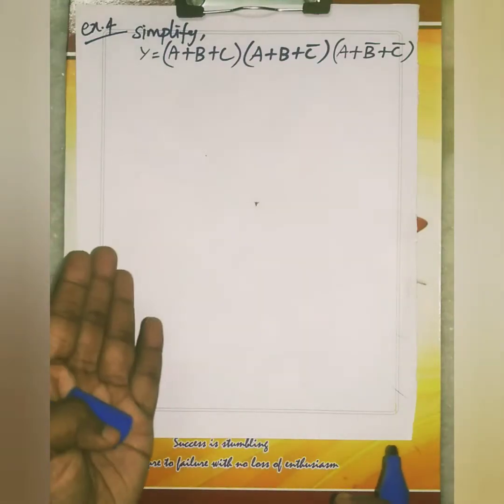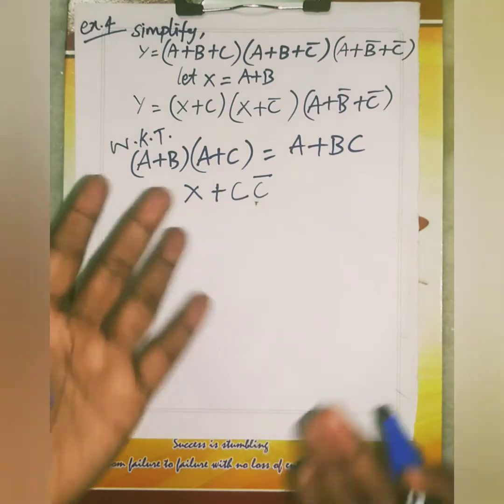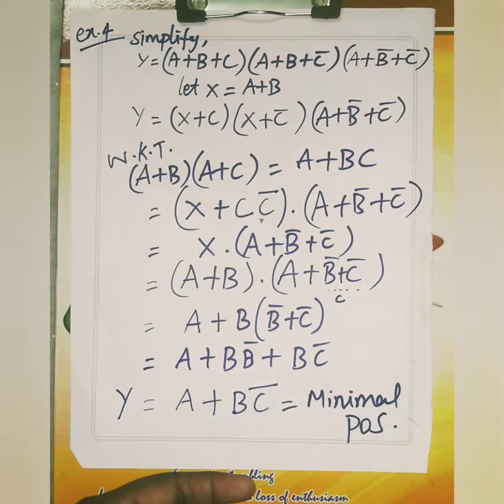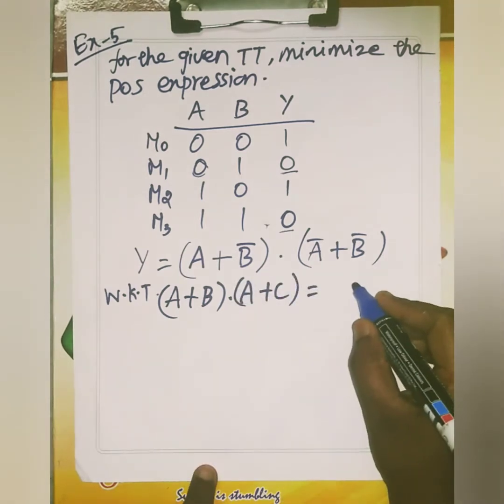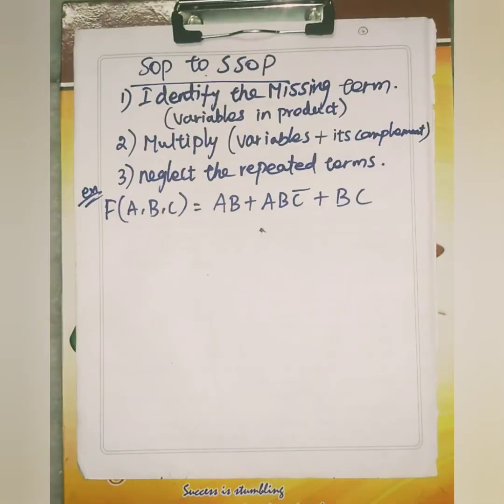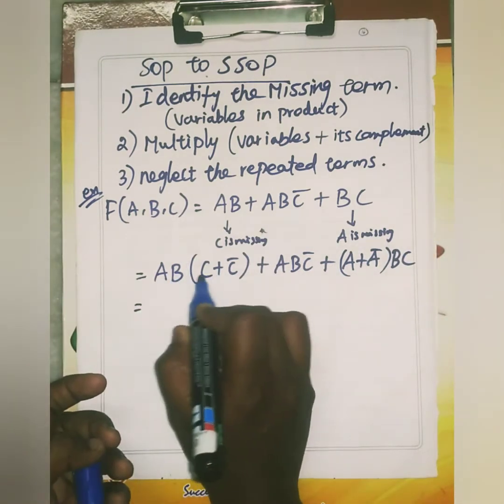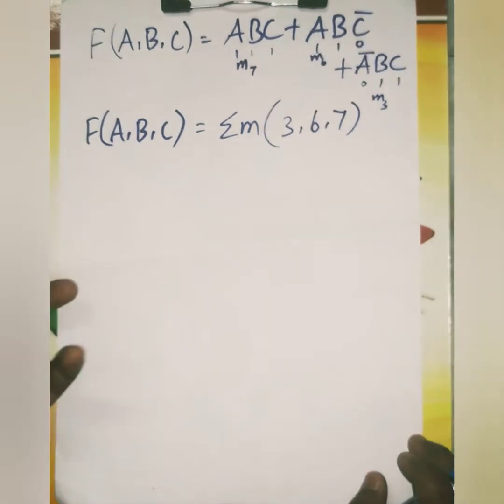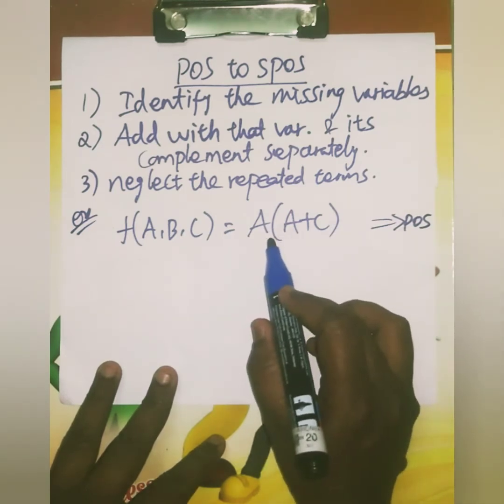Exercise problems on SOP and POS (part 2)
Unit 1 - Digital Principles and System Design